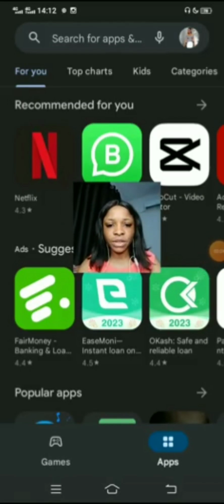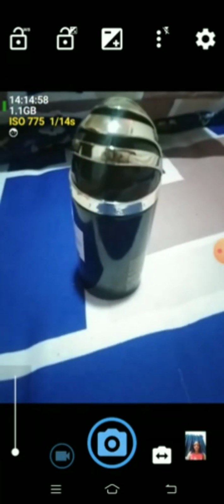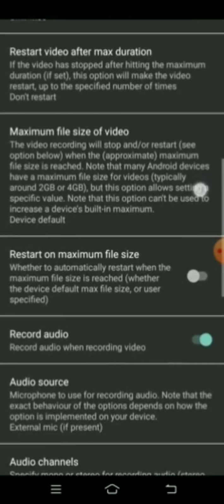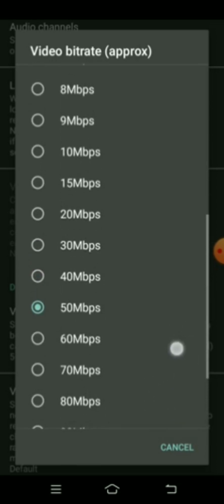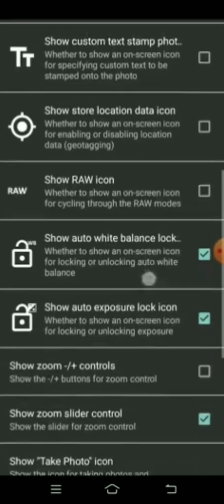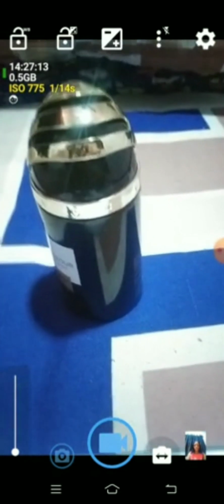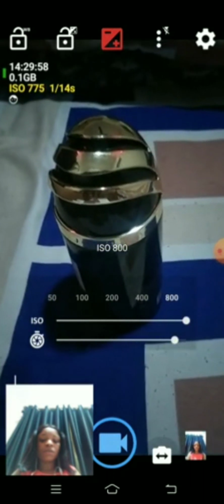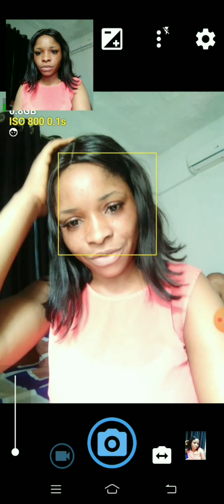How to use Open Camera App for Android Phones (Tutorial)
This video is created as a step by step guide on how to use Open Camera app for android phones.

It has Amazing features that you can use to record high quality videos and photos.